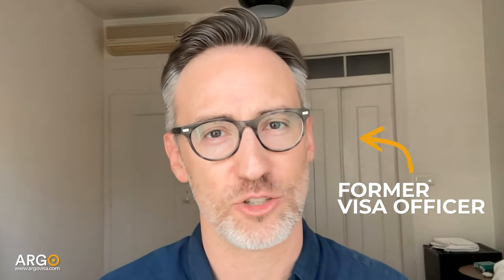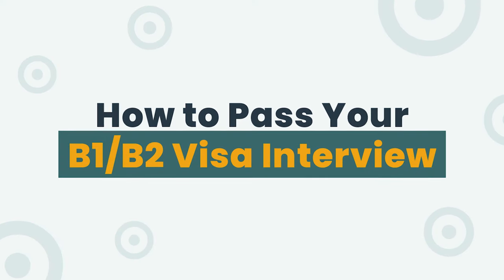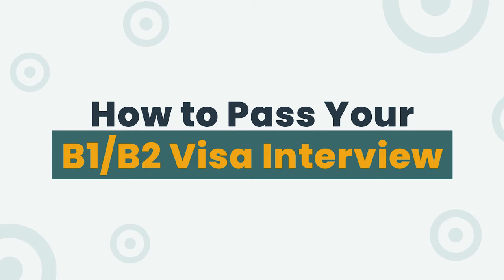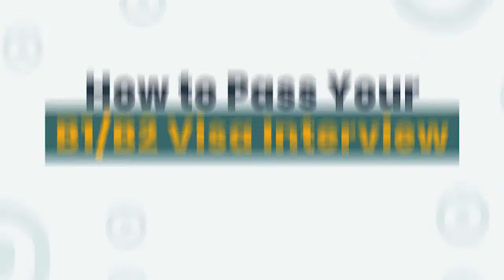How to Pass Your B1/B2 Visa Interview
Every B1/B2 case is different, so it's important to identify your highlights. ⭐

What you get with Argo Visa is the chance to work with the visa interview experts, our team of former visa officers. 👥 👥